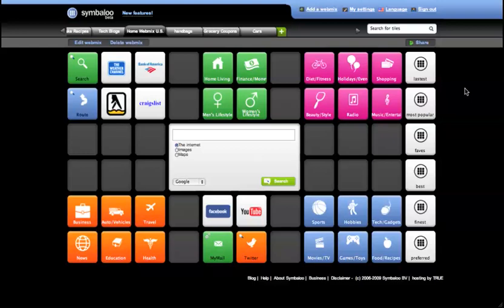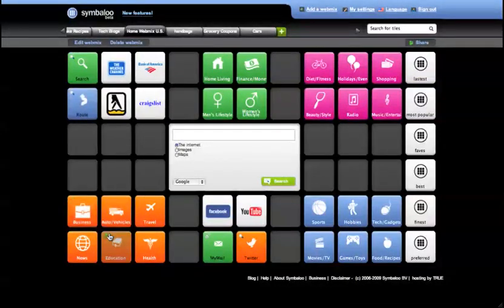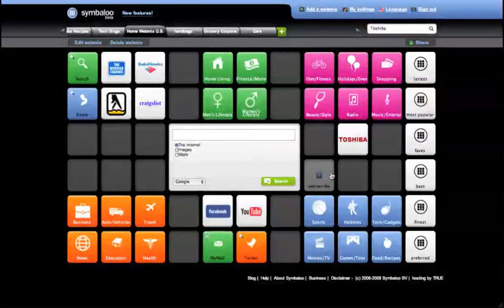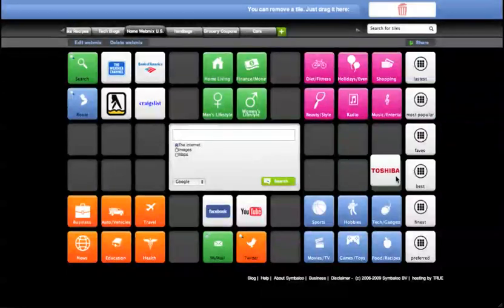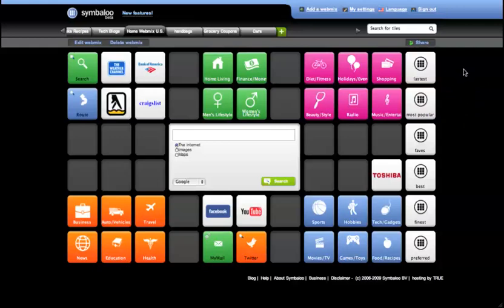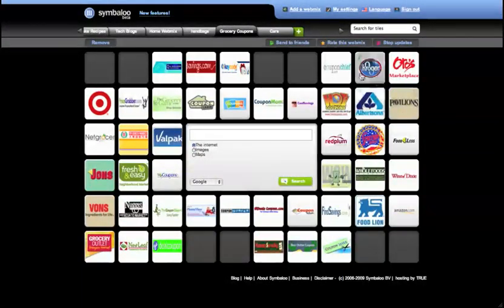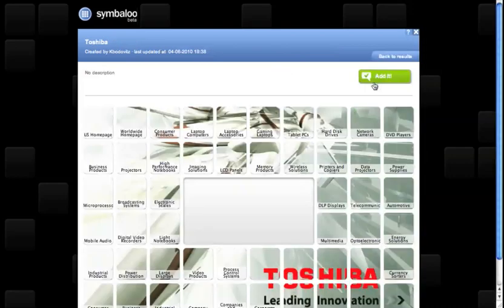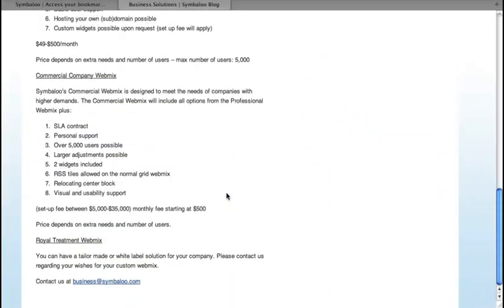A Quick Overview of Symbaloo.mp4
A quick overview of what Symbaloo is and offers.